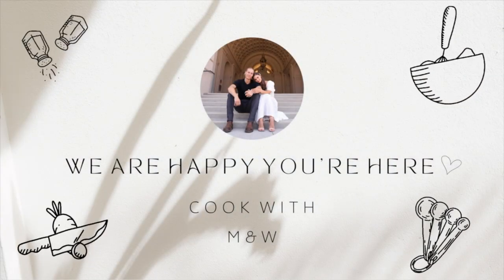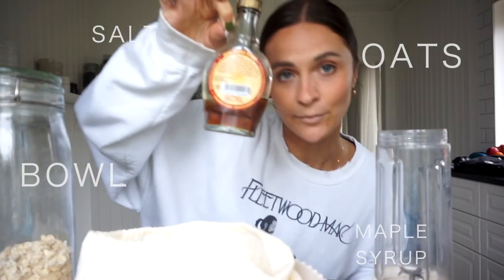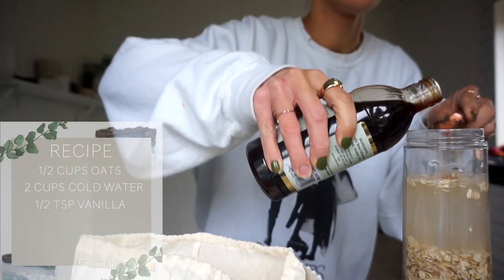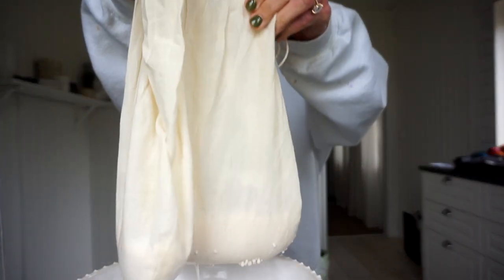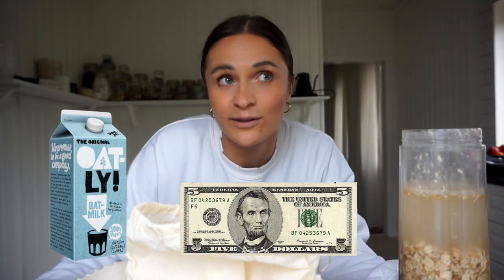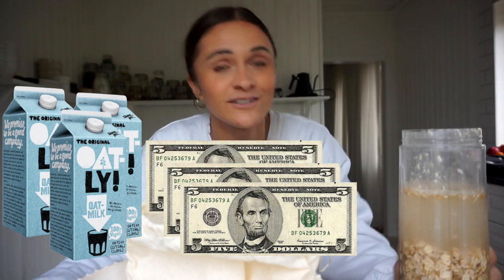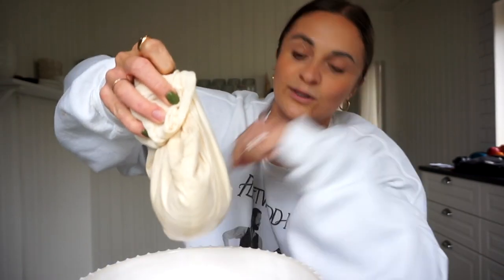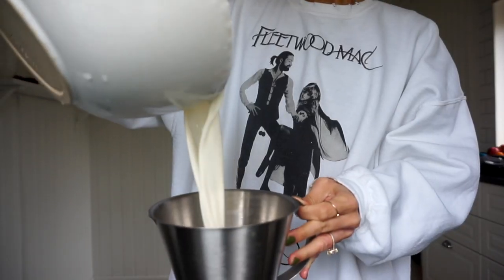How To Make Home Made Oatmilk In Less Than 5 min (CHEAP!!)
As vegans having a solid milk alternative is important. As Oatly, Alpro and other nondairy milks have popped up on the scene, so have the criticism against them. Whats in them? Are they healthy for us? Do they taste the same? We love a good barista milk from Oatly, but the cost and ingredients list has made us search for an alternative. In this video, we show you how to make your own oat milk at home, super cheap and in under 5 min! It's easy, affordable, and tastes great. Plus, making your own oat milk is a sustainable alternative to buying store-bought milk in plastic cartons as you can just use any reusable glas container at home. Follow along as we take you through the steps to make this delicious and nutritious plant-based milk.

Morgan is from the USA and Will is originally from Sweden. We met while working together in Germany in 2018 and have ever since tried to find a place to call home. In January of 2022 Morgan finally received a positive decision on her residency application in Sweden, so for now we know where we will call home. We look forward to share with you the challenges and differences between our cultures, and how it works when they meet in our relationship. We very much love each other, but do we love everything about where we are from? Is Sweden as good as everyone says, and is America more than all of its stereotypes?

Stay Safe, Stay Healthy and Take Care!
//M&W